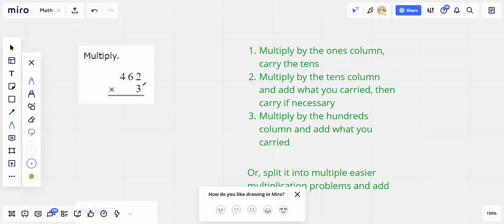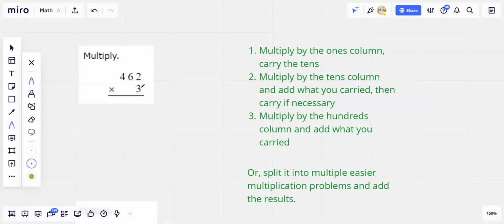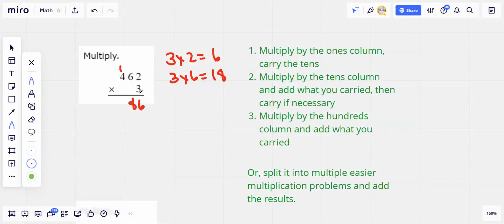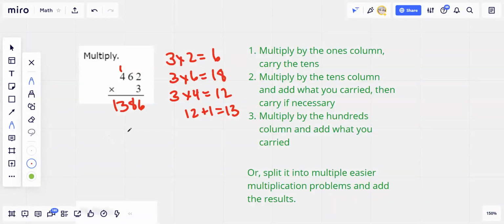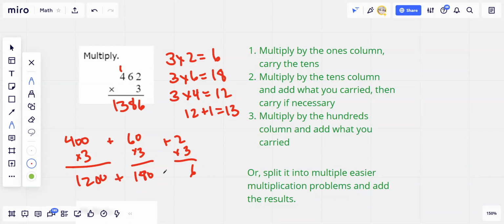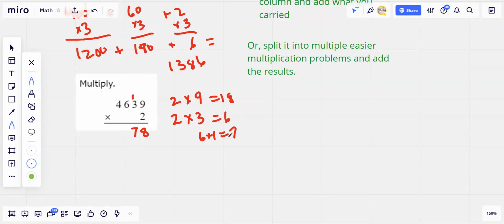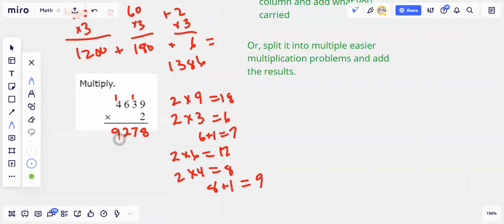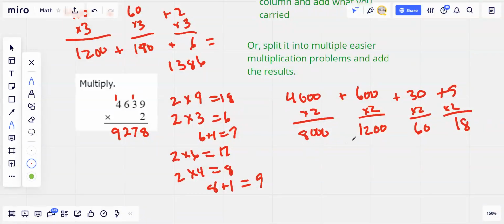Multiplying multi digit and 1 digit numbers with regrouping